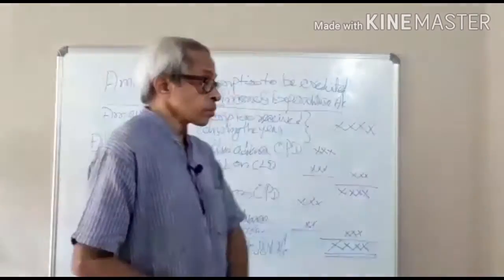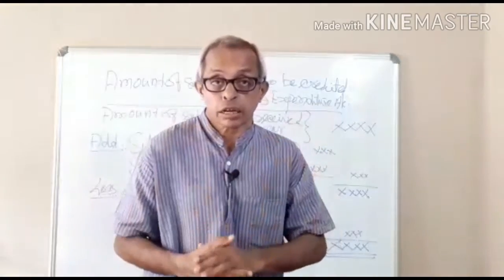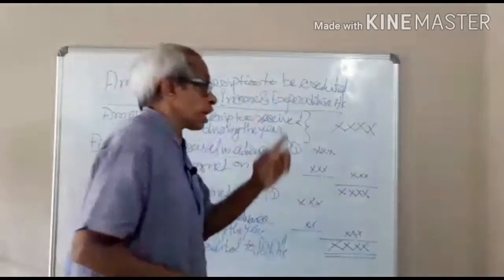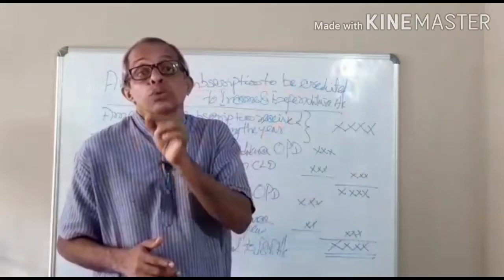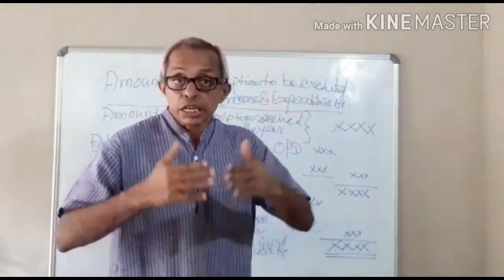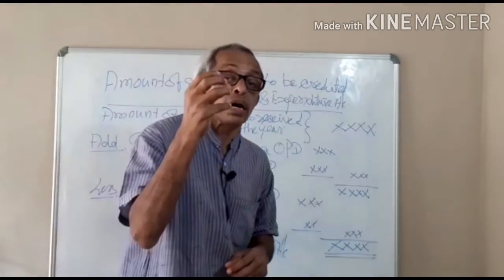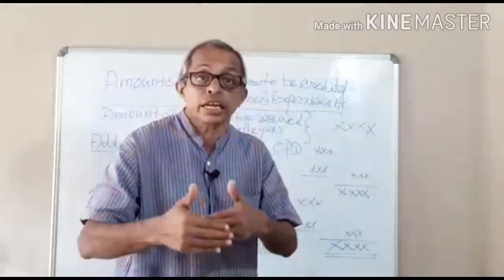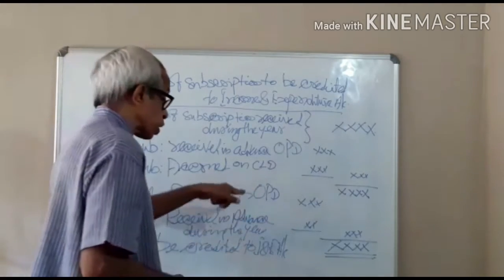UKK Classes +2 Accountancy Class Chapter 1 Accounting for Non-trading Concerns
Amount of subscription to be credited to Income and Expenditure Account